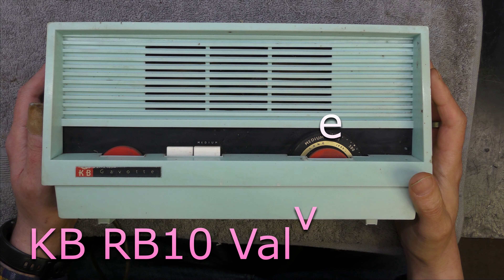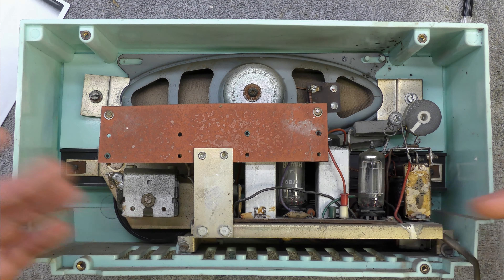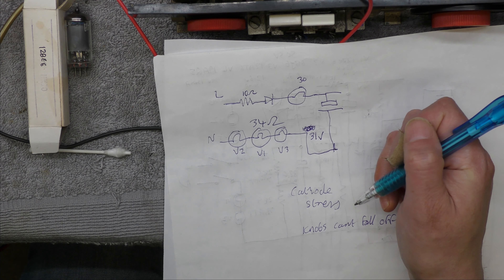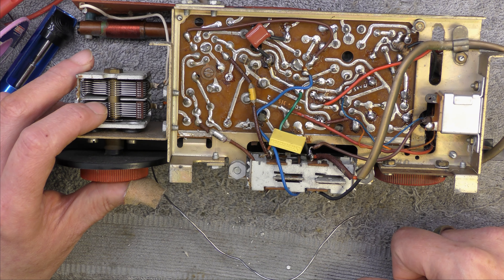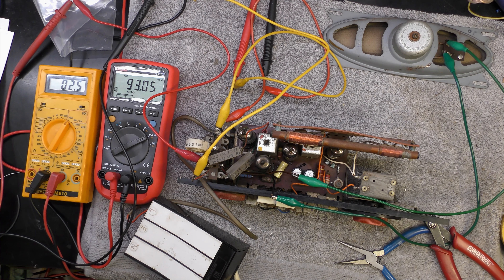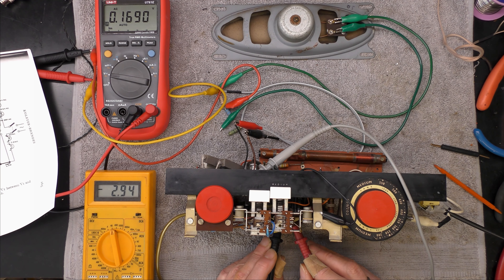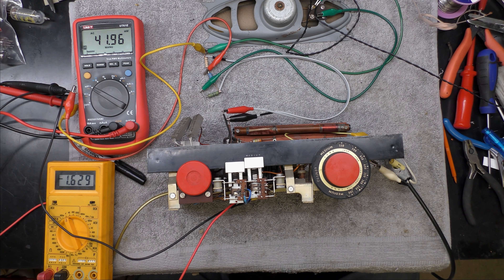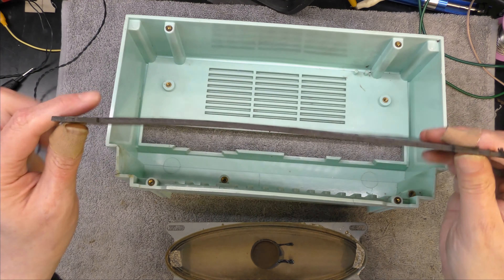Kolster Brandes RB10 Gavotte Valve Tube Radio 1960 (4K)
Video diary working on this 1960 set. Sat on my shelf for several years and I was reminded of it while looking in a radio and television service manual. Was cheap from a car boot sale and in a rough condition. I hoped it would be a simple repair, but it had a few problems. It has a very unusual power supply. There was a transistor version of this set called a Tango. Warning:- Valve / Tube equipment uses high voltages that are dangerous to work with.